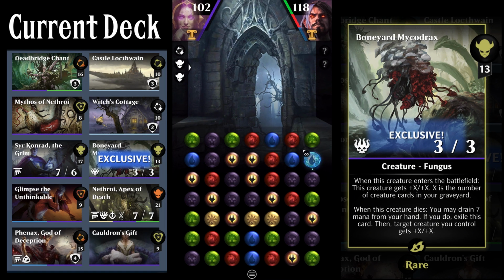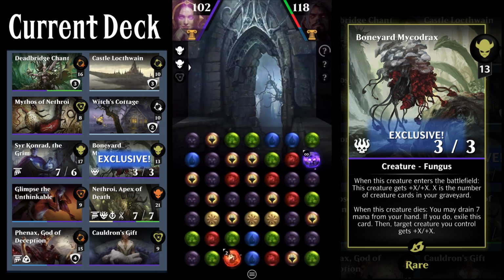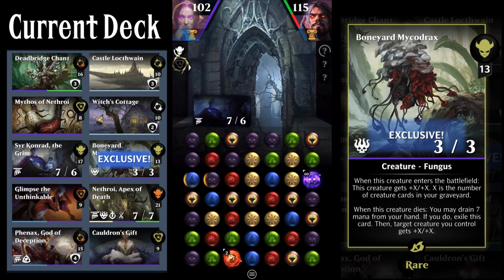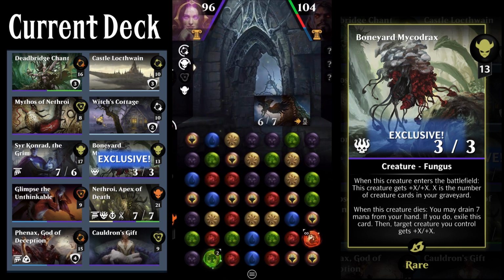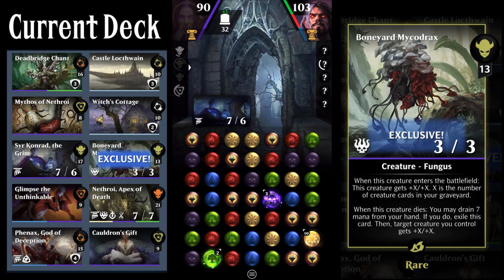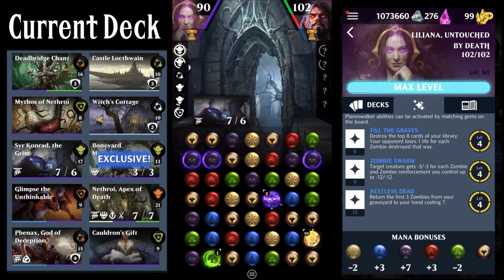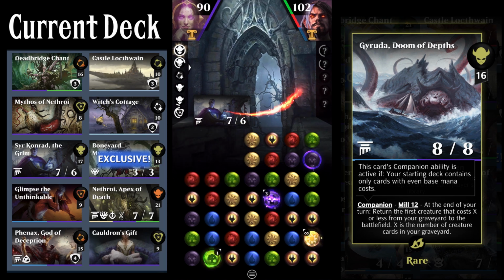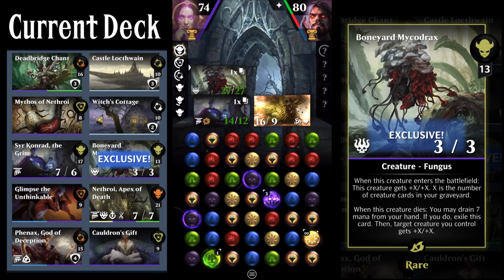Boneyard Mycodrax is Nasty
In this video I showcase Boneyard Mycodrax, and exclusive rare that is currently available in the Yanik bundle. It is very good and fun to play with if you have the cards that work together with it.